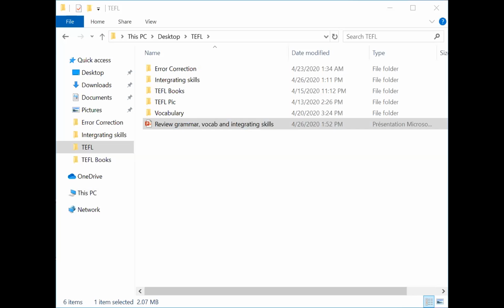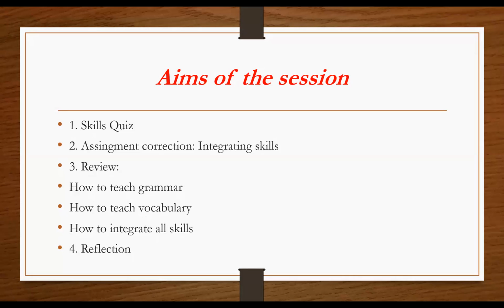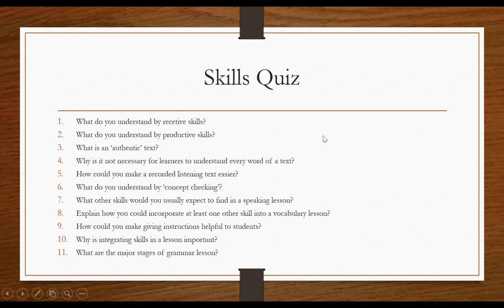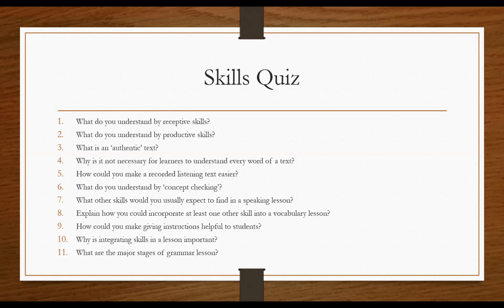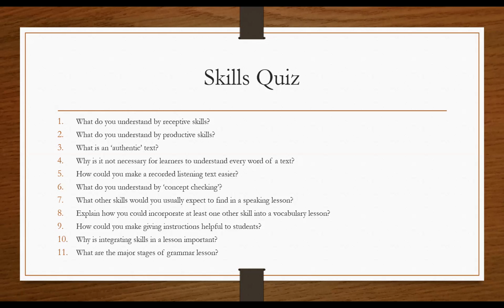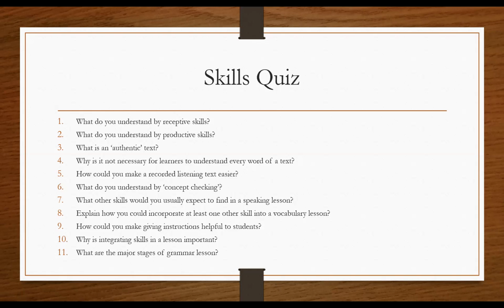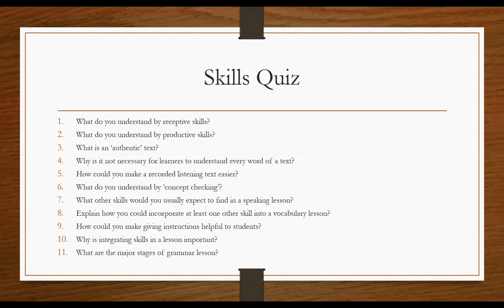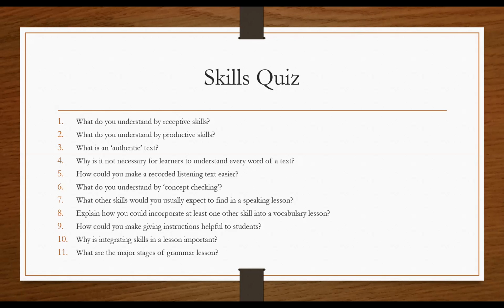Skills Quiz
four skills grammar vocabulary reading listening writing speaking integrated skills concept checking